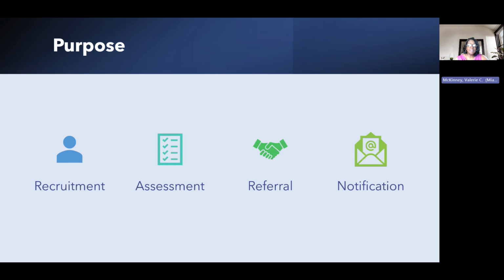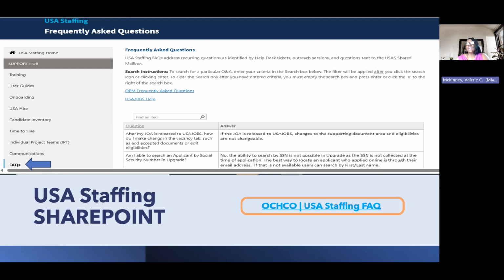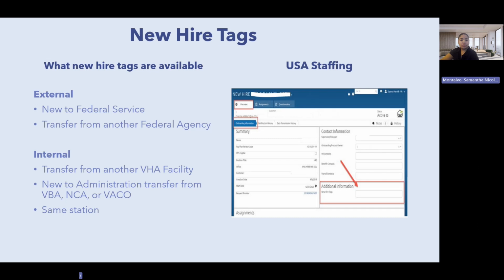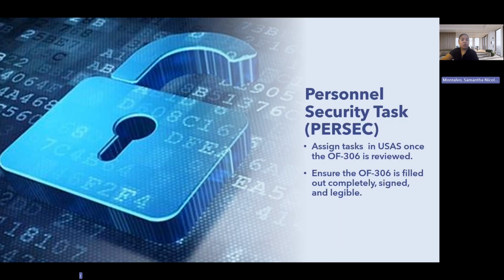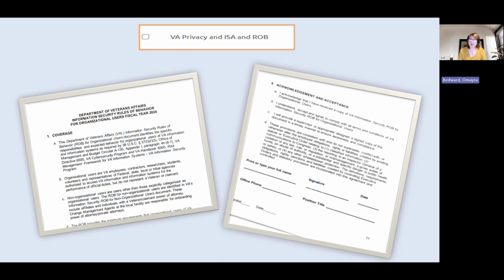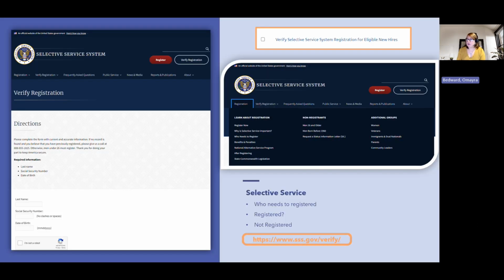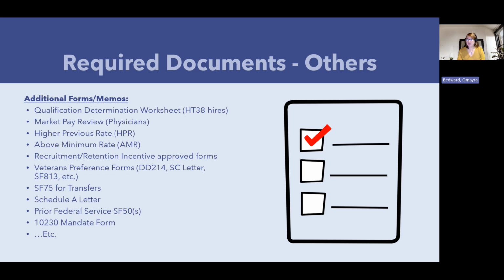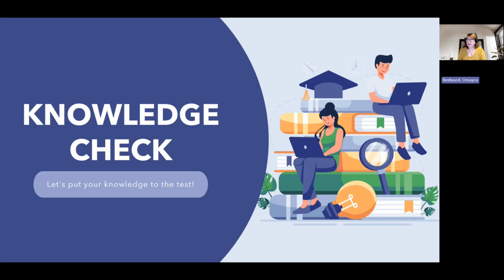Staffing Fundamentals: Lesson 9 - USA Staffing Onboarding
LESSON 9: USA STAFFING ONBOARDING
o Examine USA Staffing (USAS) SharePoint
o Identifying USAS Tasks
o Evaluate Required Documents